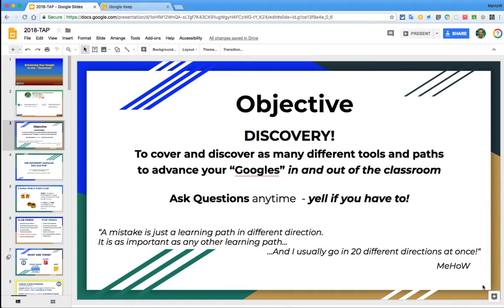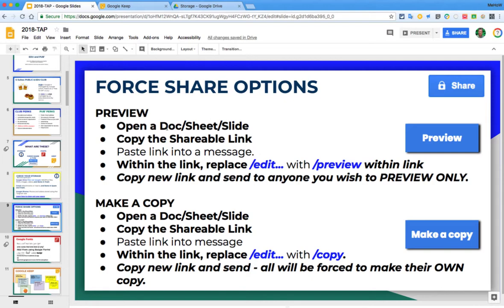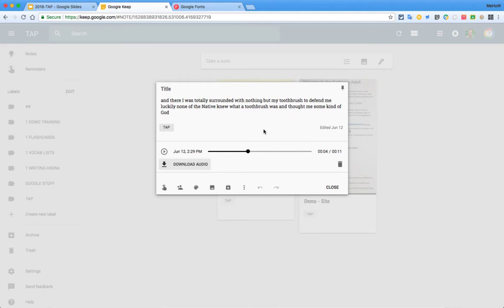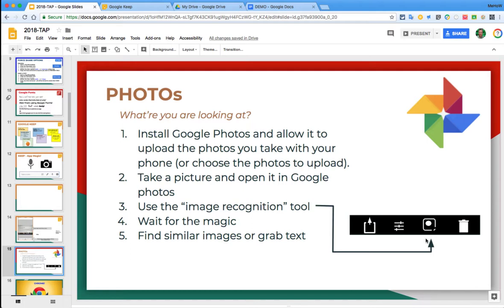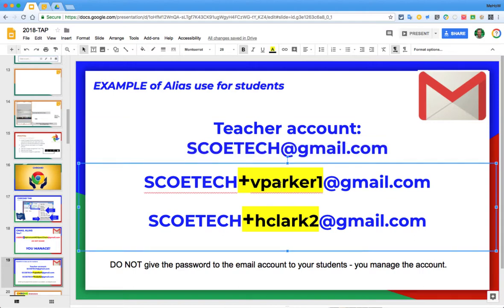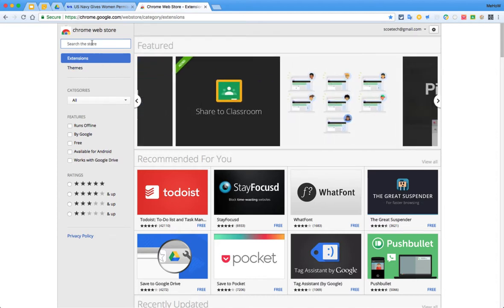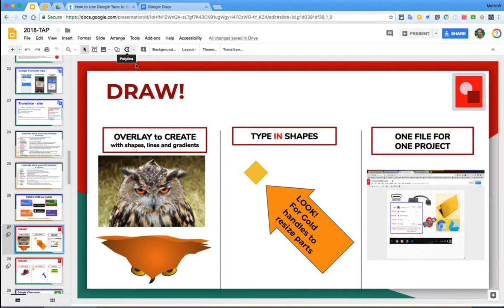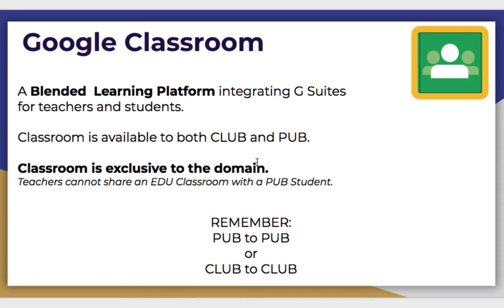180605-OTAN-GoogleTools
An exploration into some of the hidden or unknown features of Google Tools.